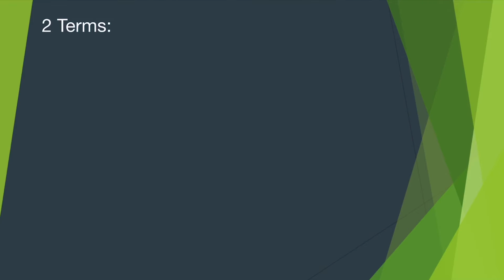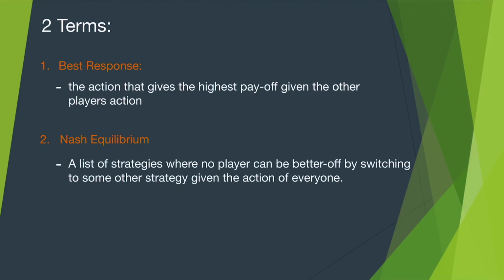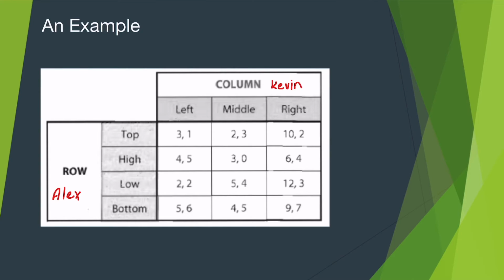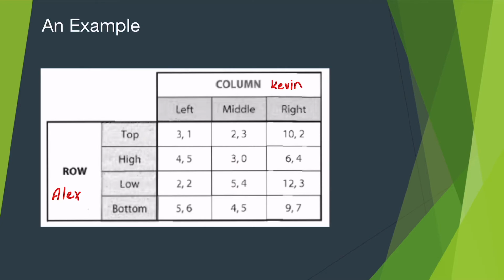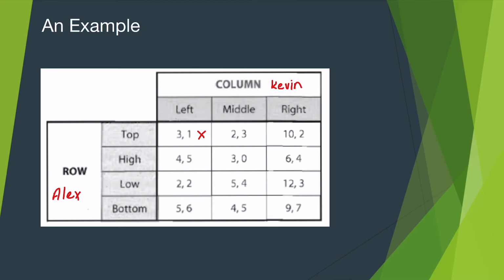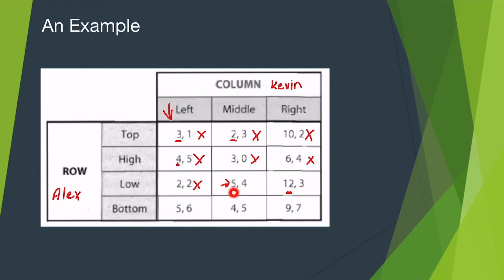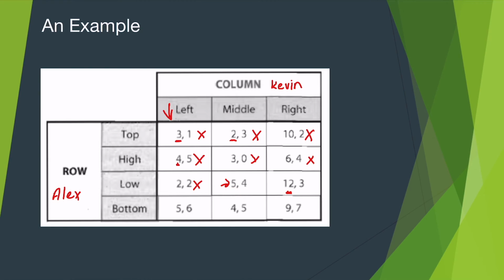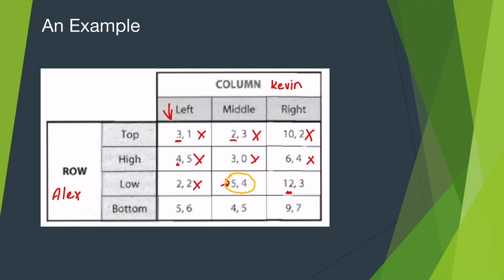Game Theory 8: Nash Equilibrium and Best Response